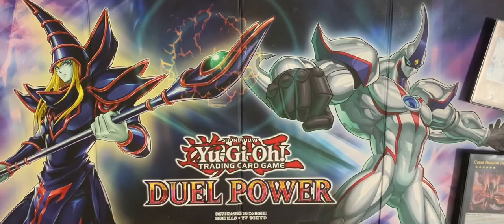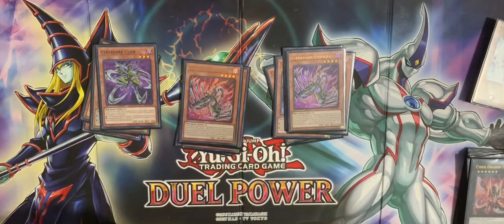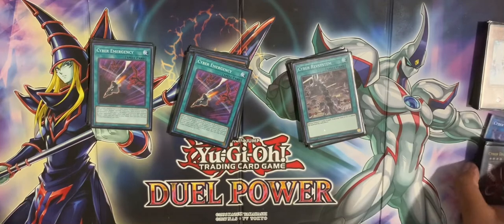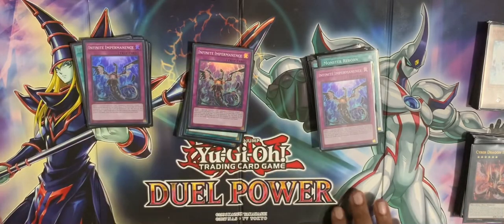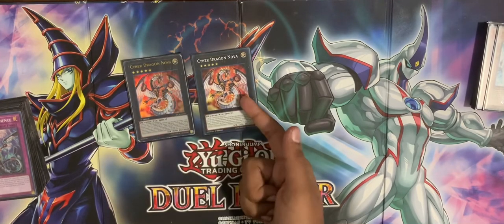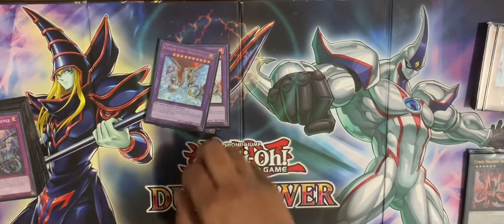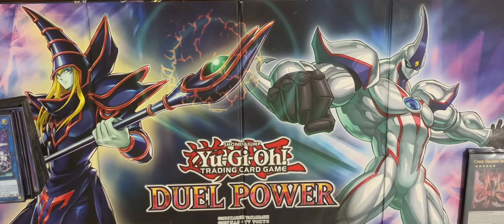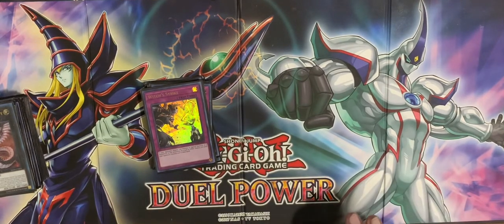An Actual Budget CyberDragon Dark Deck (35-40$)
This is not a perfect build. It is a budget build.